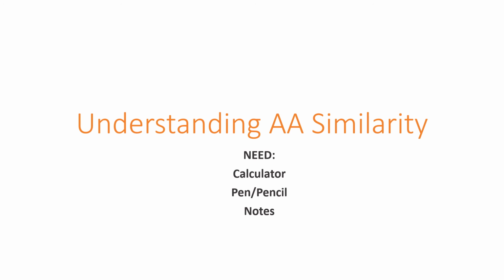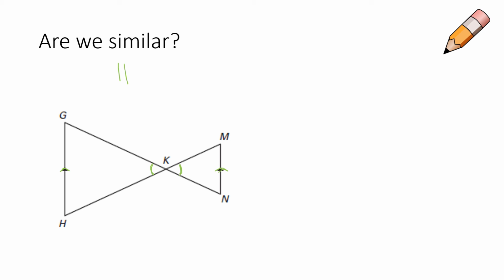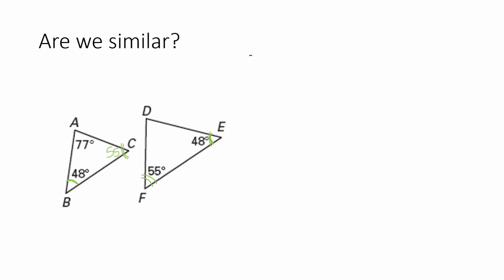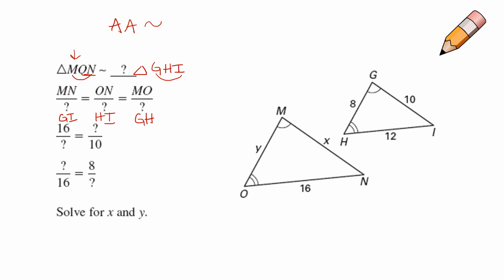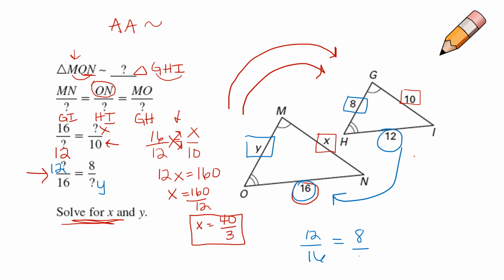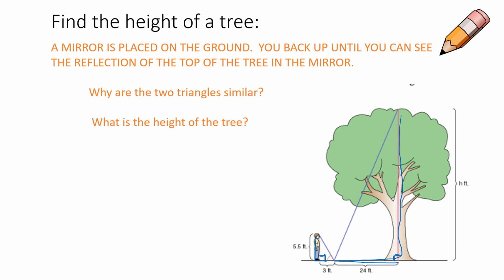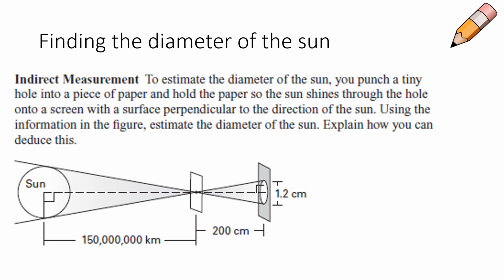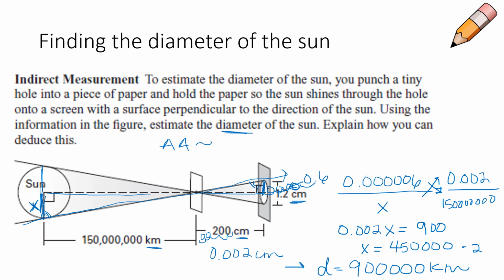Prove Triangles Similar by AA Similarity